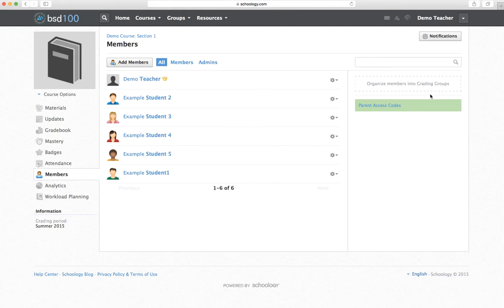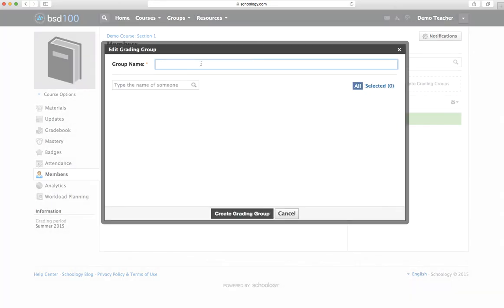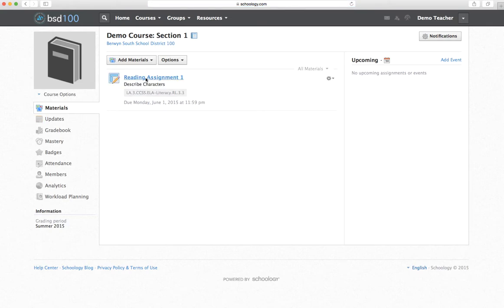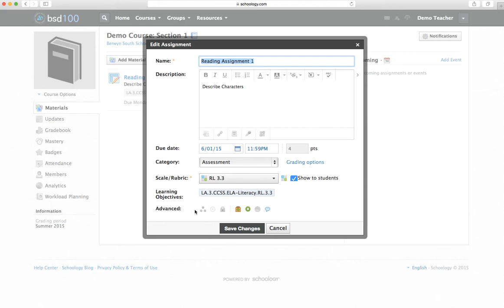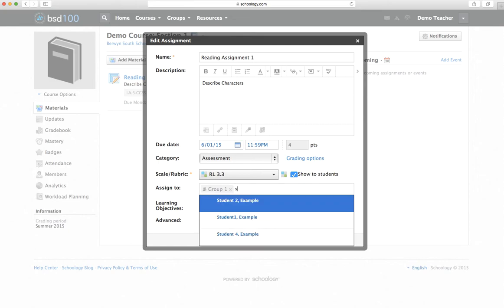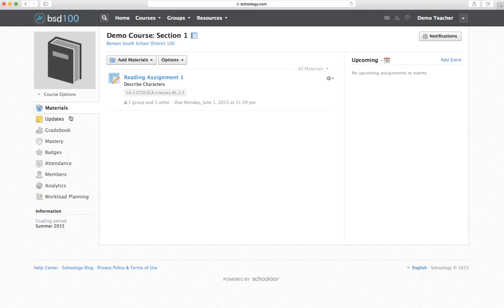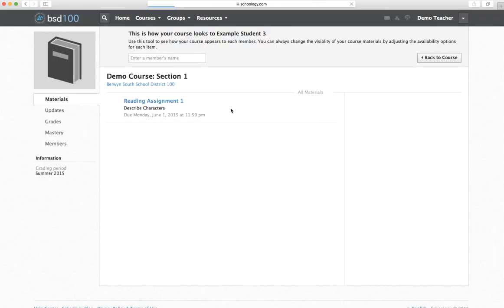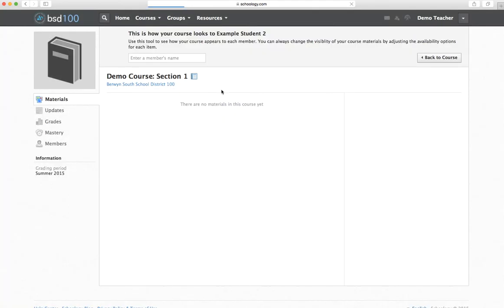Using Grading Groups in Schoology